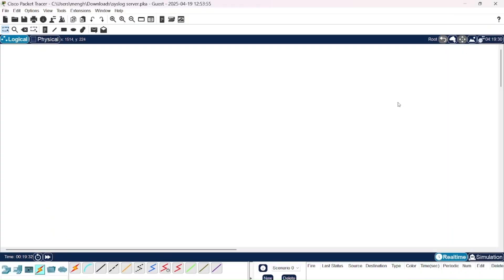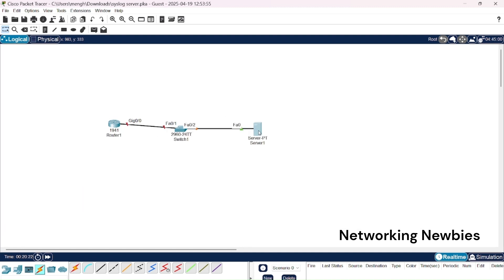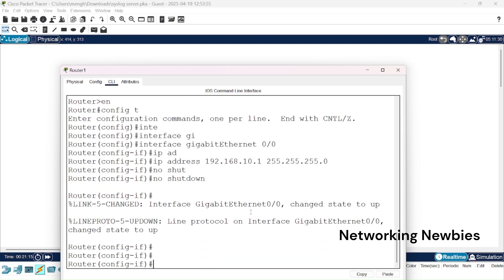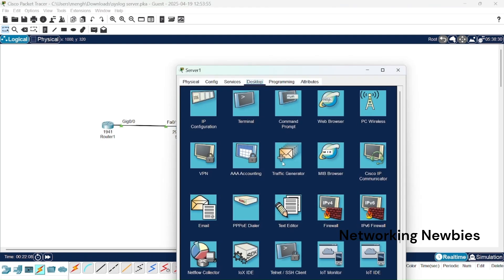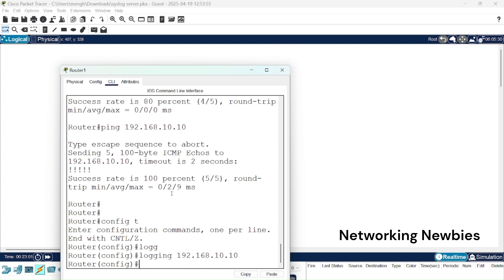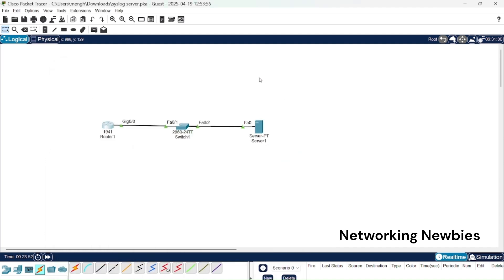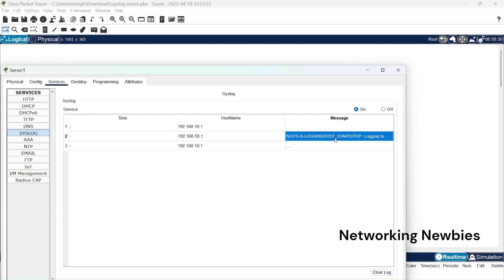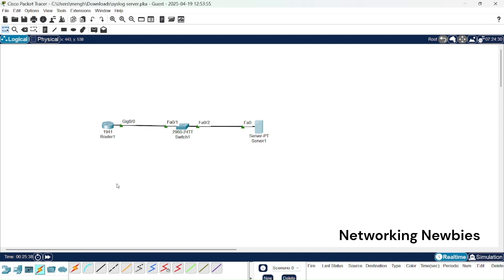Syslog Configuration in Packet Tracer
We configure syslog server using Cisco Packet Tracer.